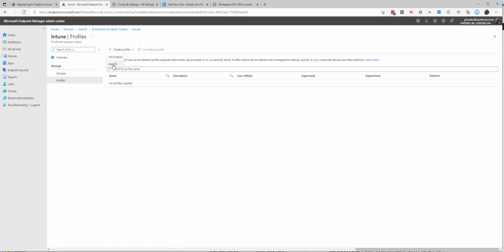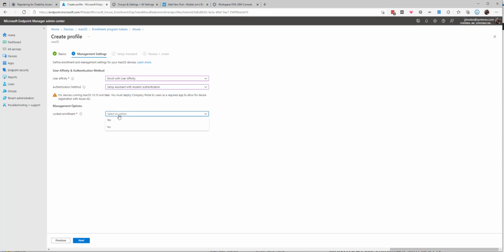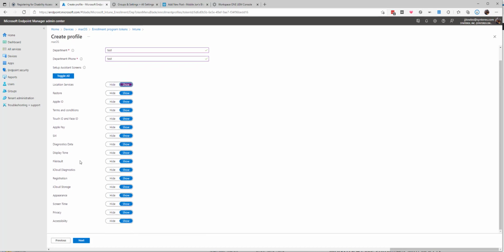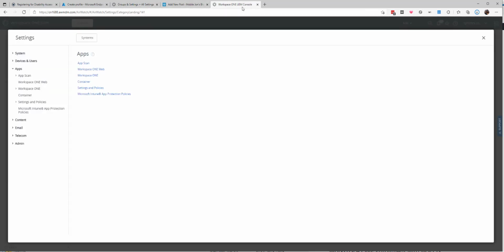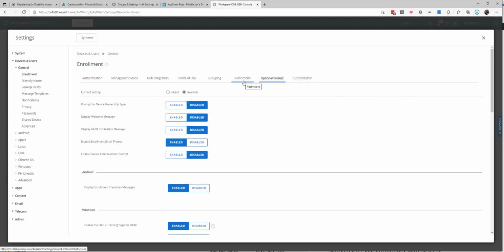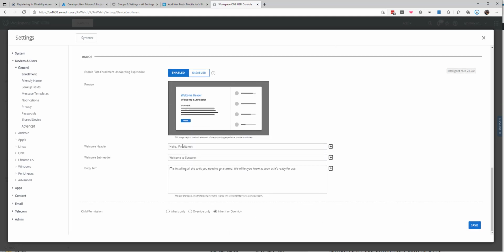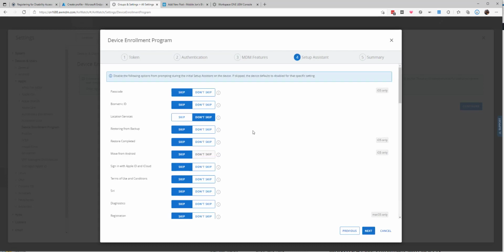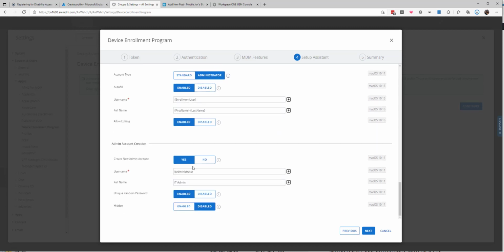MEM vs Workspace ONE: DEP 2022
This is a comparison on how Microsoft and Workspace ONE UEM handle DEP respectively for 2022.